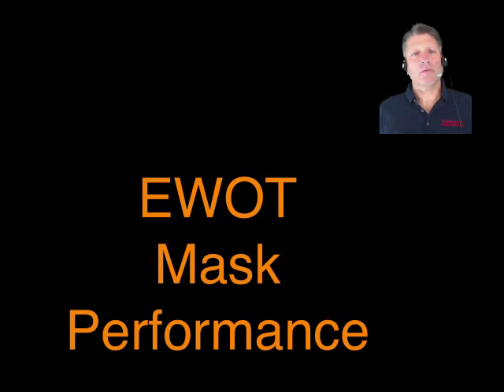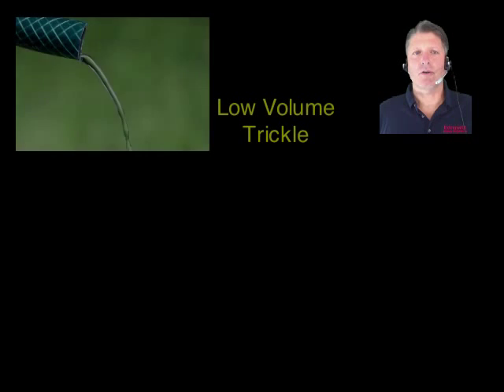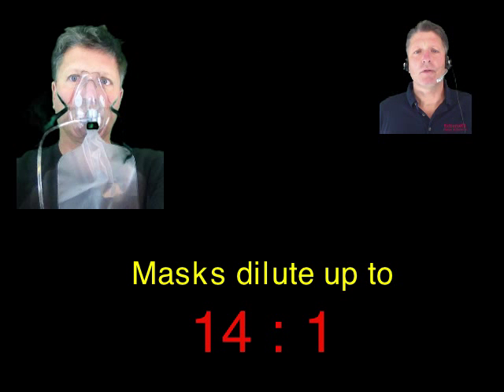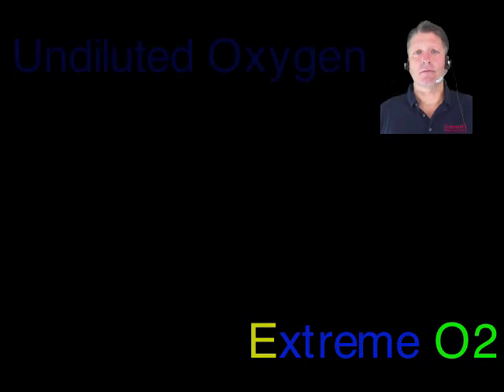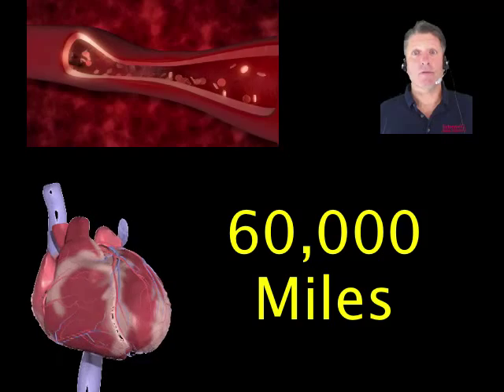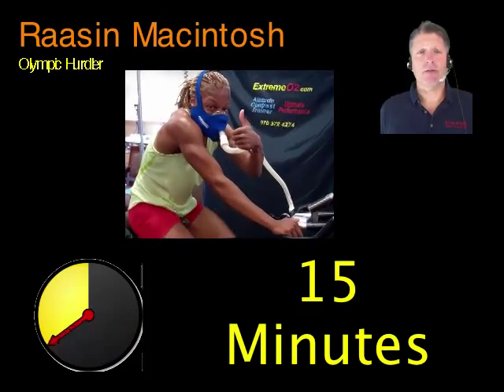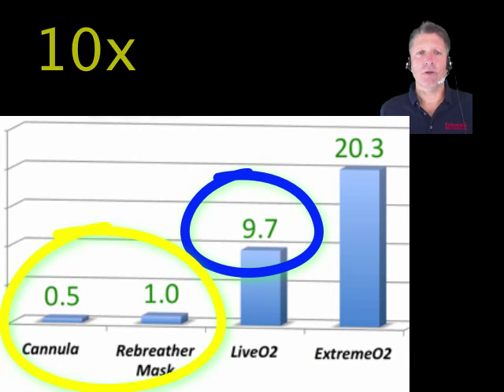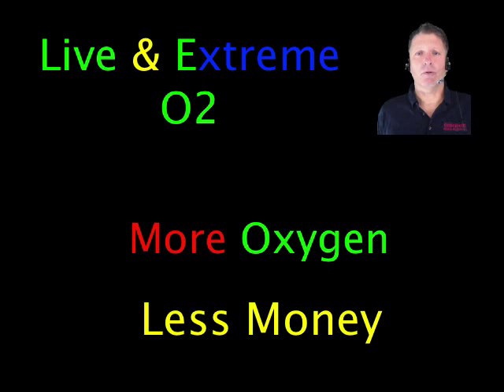Ewot Mask Performance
Low volume breather systems substantially limit the performance of oxygen training systems by restricting oxygen delivery to 5-10 liters per minute.  Live and Extreme O2 respirators deliver up to 150 Liters per minute and improve oxygen training results manifold.